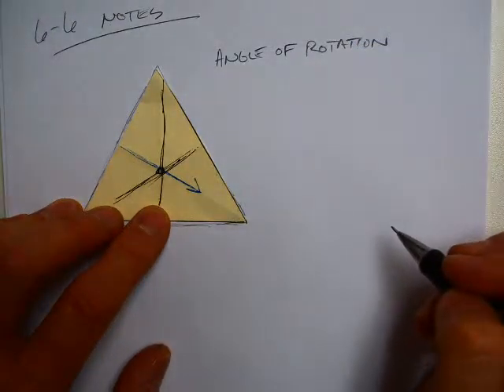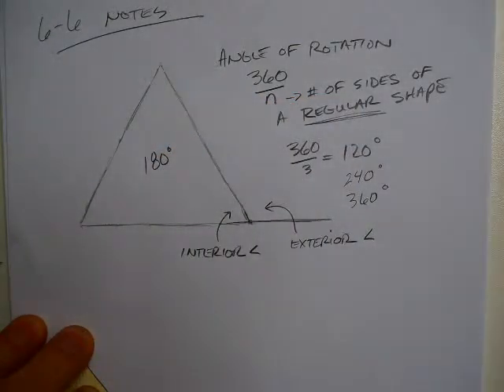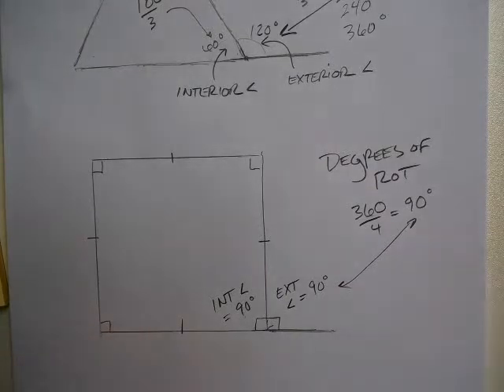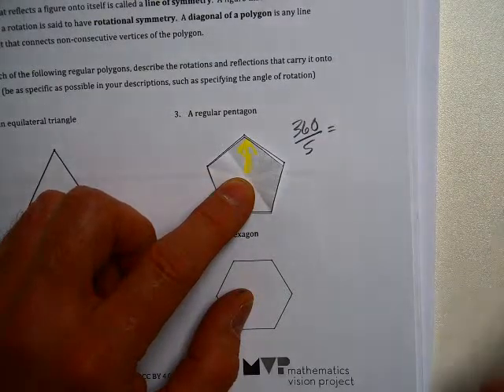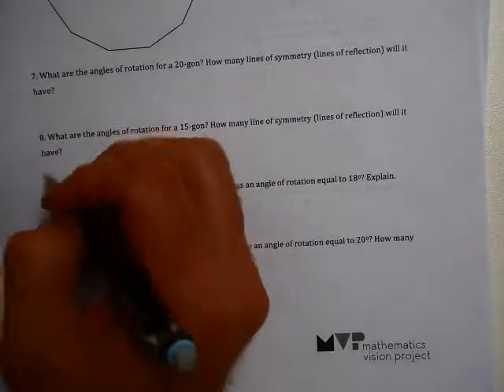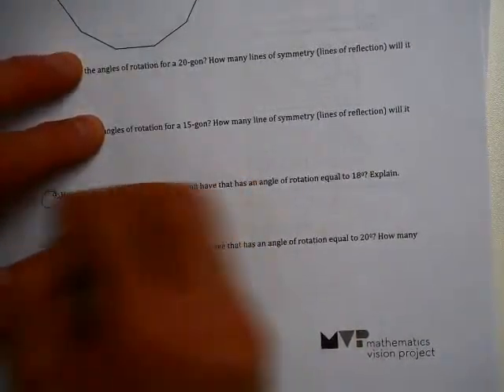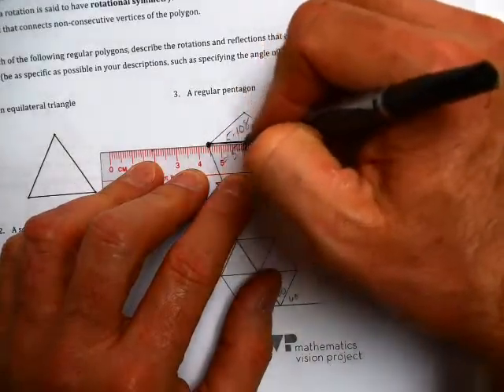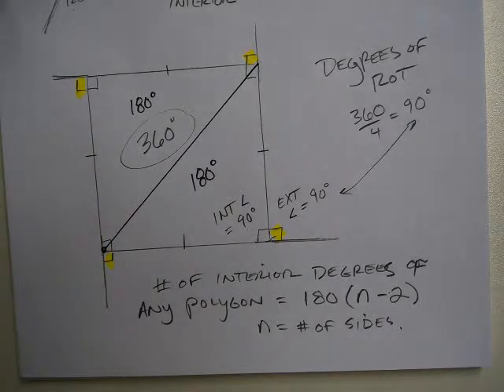HSM1 6 6 Notes